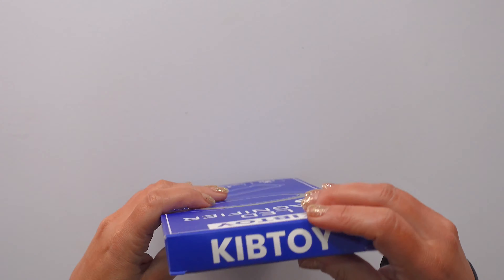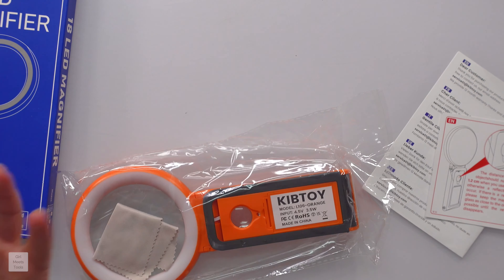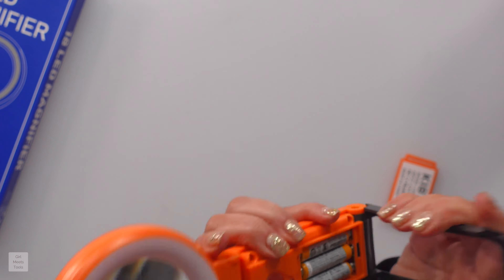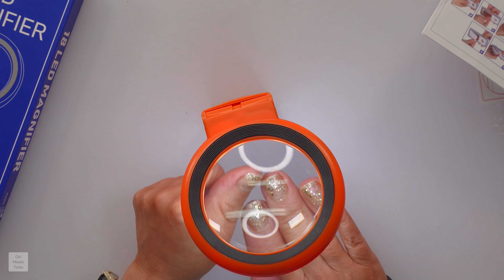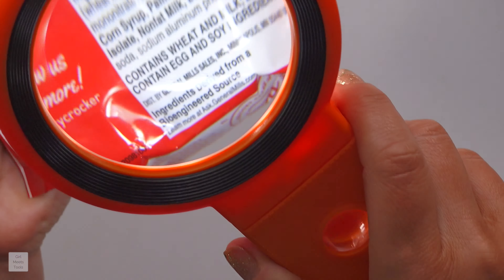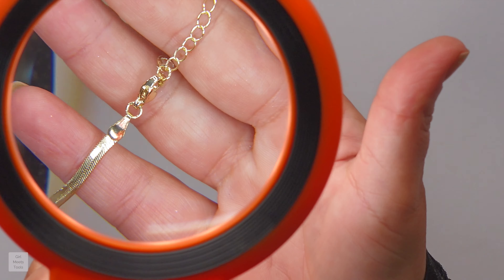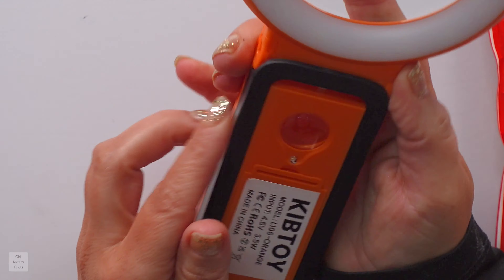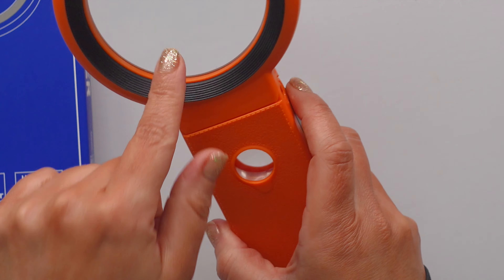KIBTOY 30X 40X MAGNIFIYING GLASS AND STAND | Unbox + Test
Let's unbox and test the Kibtoy 30x 40x Magnifying Glass and Stand and see if it works.

⌛ Life’s too short for products that don't work—choose wisely!

🤓 Catch you in the next one, friends!

XO,

Raphaela

✨ PRODUCTS MENTIONED IN THIS VIDEO:
Magnifying Lens

✨ PRODUCTS I GET QUESTIONS ABOUT DAILY:
Where did I get the box cutter that I show in my videos?
Pink Sprinkles Box Cutter
Replacement Blades

Where did I get the jewelry I am wearing in my videos?
Dome Ring
Faux Diamond Ring
Bar Ring
Super Skinny Bands
Open Eternity Band

OR

This video and description contain affiliate links, which means that if you click on one of the product links, my channel may receive a small commission to help purchase more products to do reviews. My family and I appreciate you. Thank you. ✨